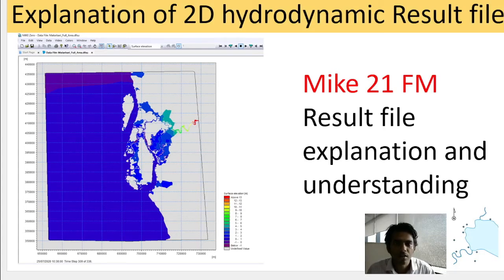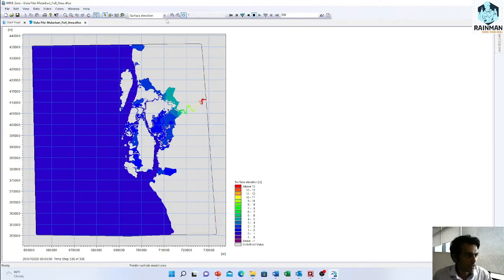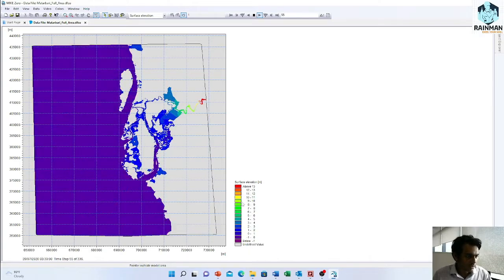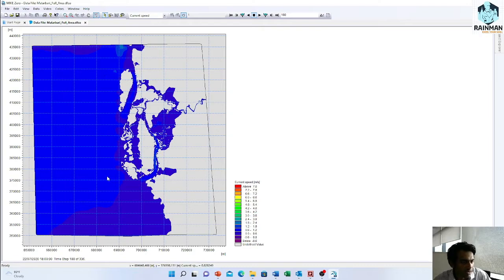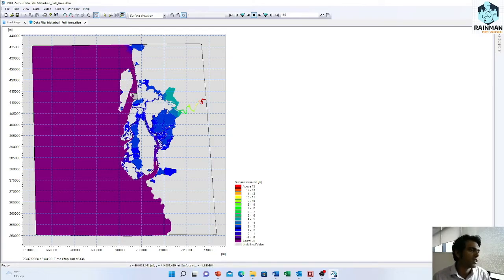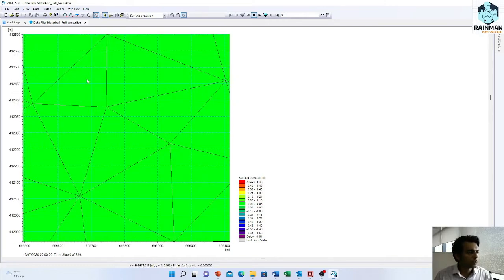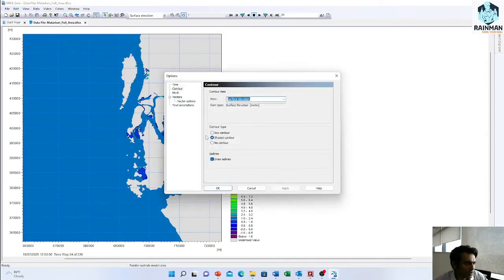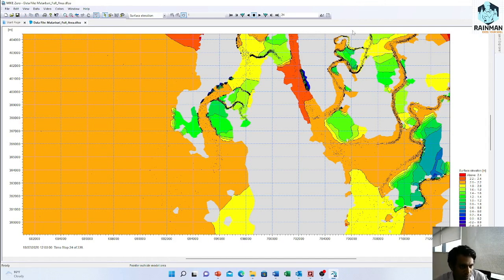Explanation of 2D Hydrodynamic result file || MIKE 21 FM || Mathematical Model || Rainman || Dipen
In this video it was tried to give an explanation on 2d hydrodynamic result file. Principle output parameter is water level in 2D hydrodynamic model. Along with water level, discharge and other necessary parameters (bed shear stress, current velocity, total water depth, still water depth etc.) can also be found.